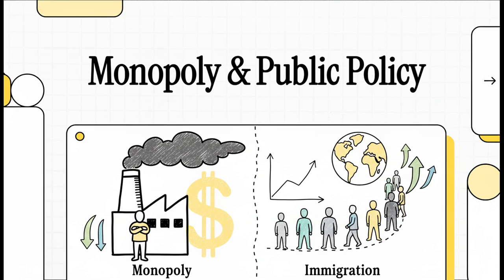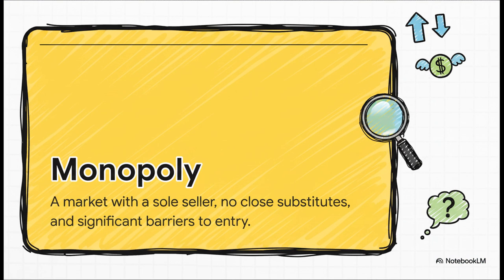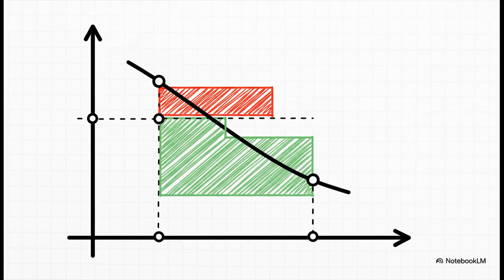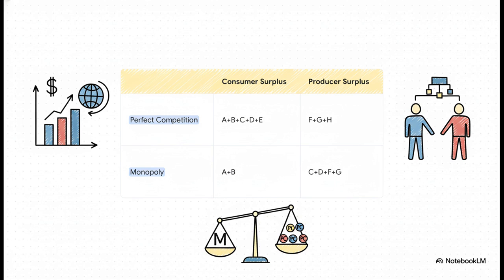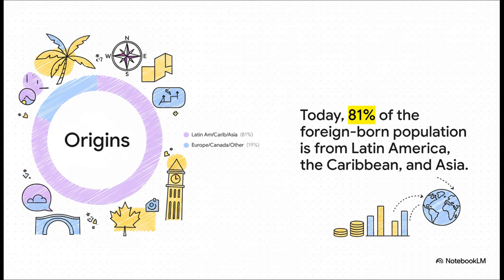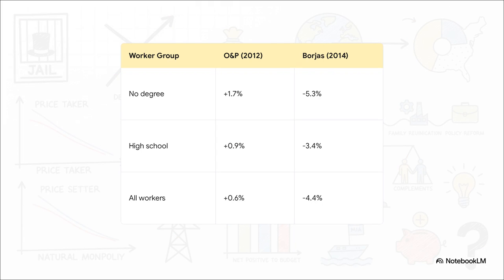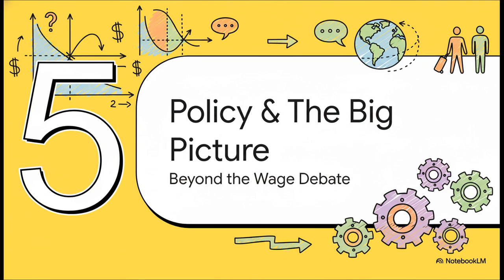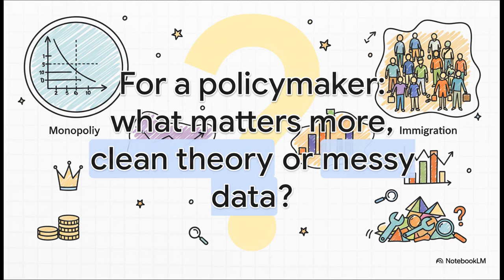08 Monopoly - Quick Video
8) Monopoly
Topics: Applying the tools of microeconomics to analyze currently policy issues such as immigration policy, education policy and environmental policy.
Readings: Class Notes